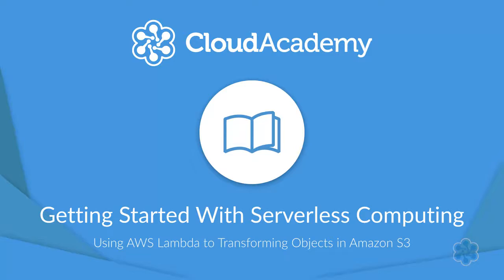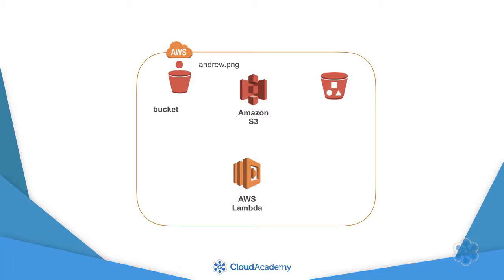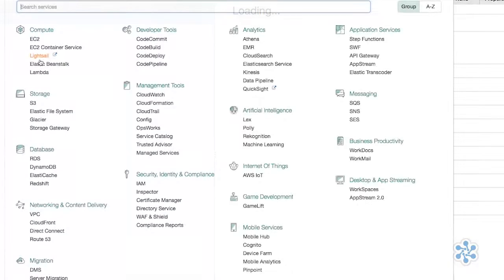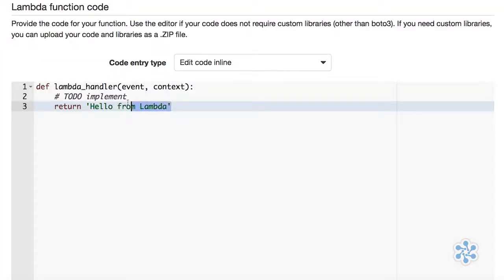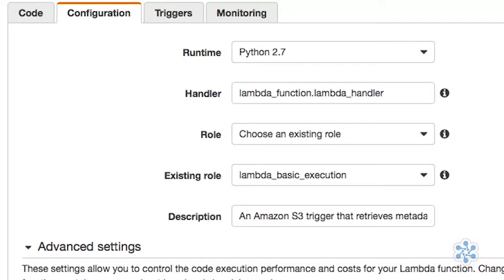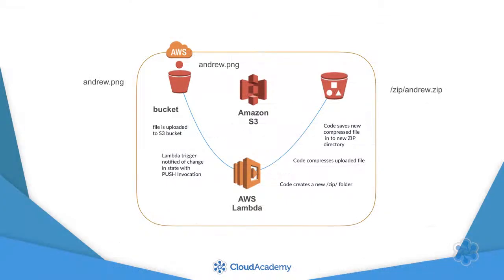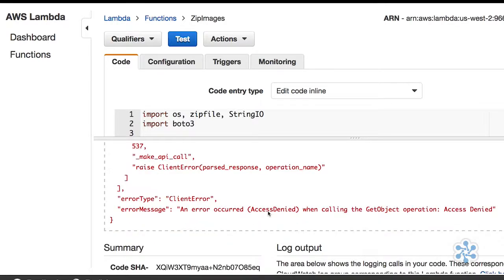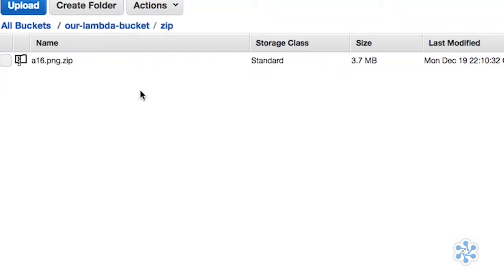Using Serverless Functions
In this video, we explore some of the common use cases for serverless functions and get started with implementing serverless functions in a simple application.

To watch the entire learning path, Getting started with Serverless Computing, please